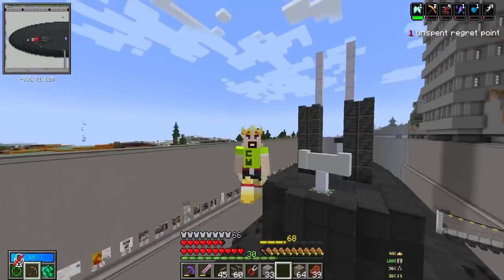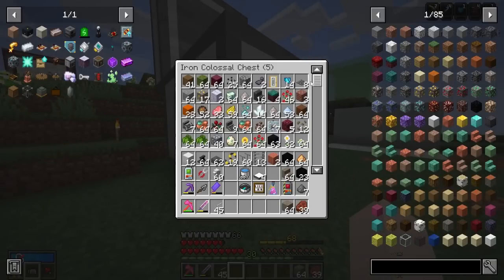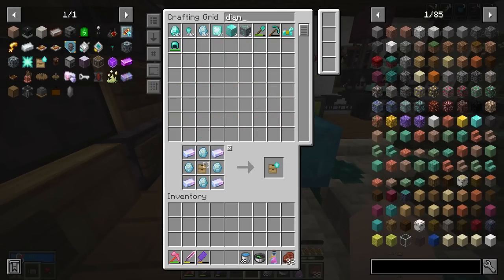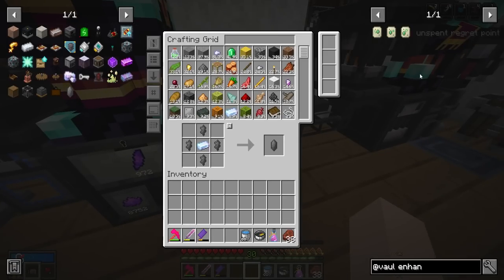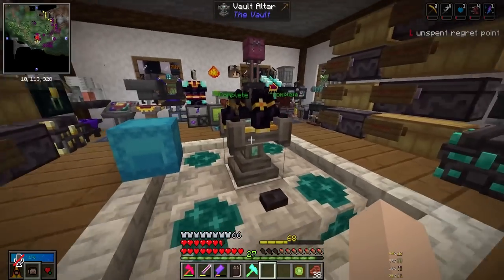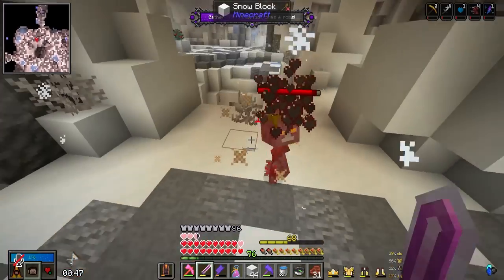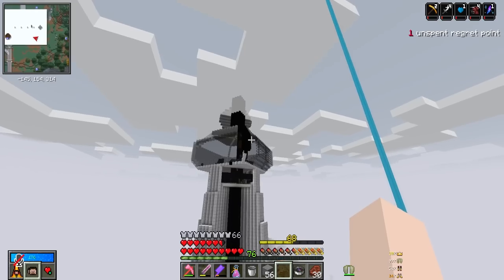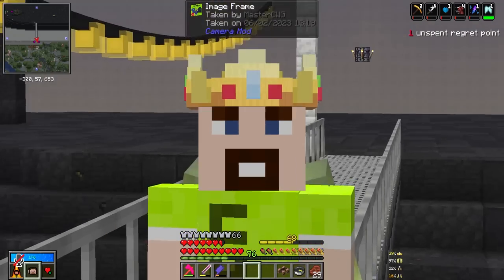VAULTAR AUTOMATION!! - Minecraft Vault Hunters SMP 1.18 eps74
Welcome to episode 73 of Season 2 on the Vault Hunters SMP, a server in which myself and other youtube minecrafters play together using the Vault Hunters Mod. The main aim is to run vaults, find loot, get better gear and complete the vault artifact puzzle. The mod was developed by @iskall85  and his team.

Other players on the server:
CWG: @MasterCWG
Code: @CodeMC1
Fuzzycub_ : @Fuzzycub_
Rob: @RobPlaysMinecraft
Styrkat: @styrkatMC
Korey: @StubbornSurvival
Flynnrider: @Flynnrite
Evat Leigh: @EvatLeigh
Peeporp: @Peeporp
zinjy: @zinjy

Server details: Vault hunters is a Minecraft 1.18.2 server with a whole lot of mods.